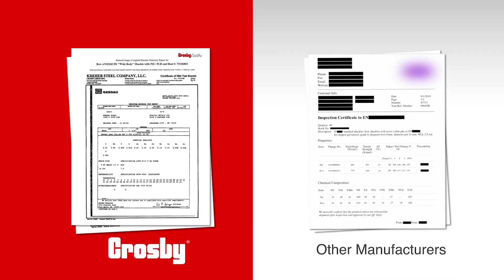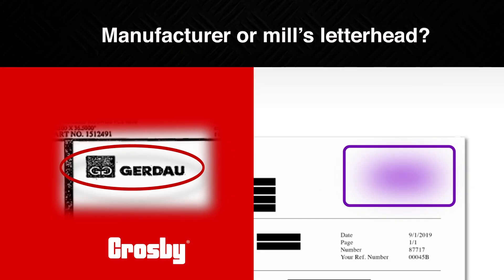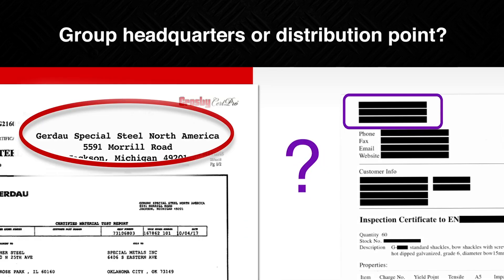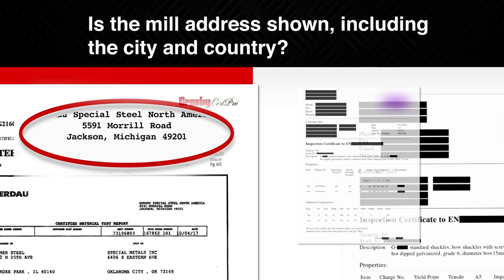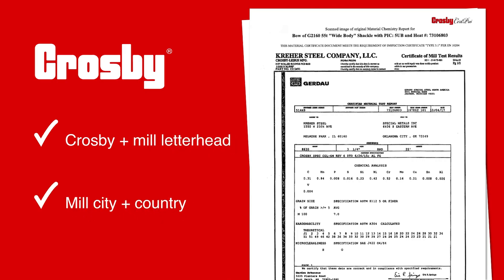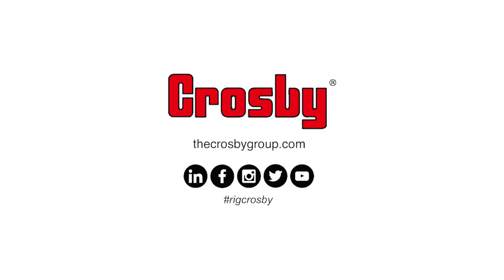Are your mill certificates complete and transparent?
All rigging is not equal, and some "branded" products are not manufactured by the brand owner. There are important things to look for on your rigging hardware mill certificates.

Download the free Rigging Industry Insight Series white paper at the link below to learn more about the importance of a vertically integrated supply chain.